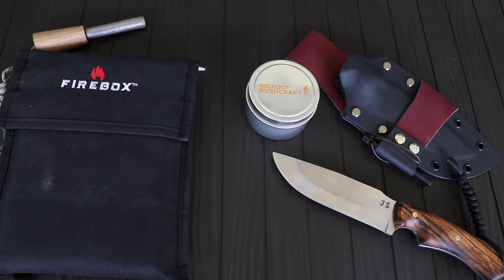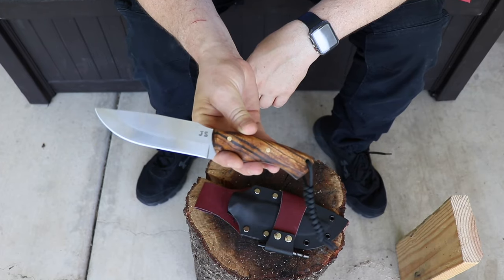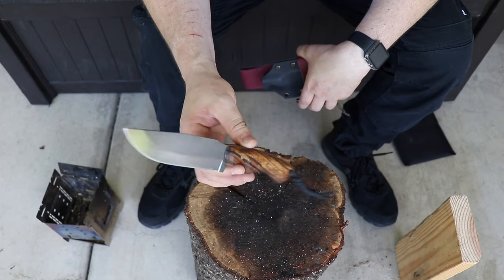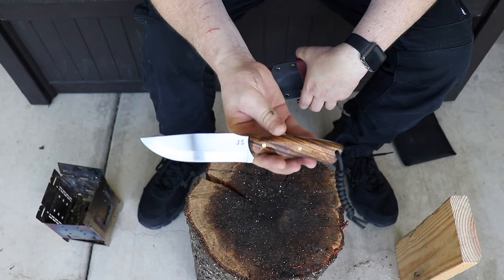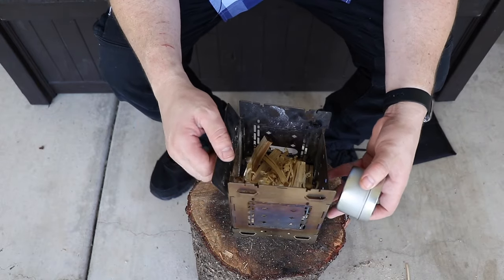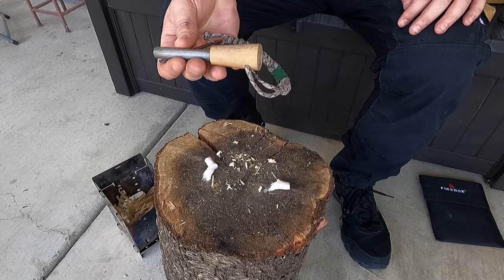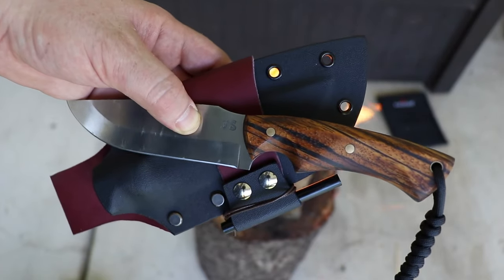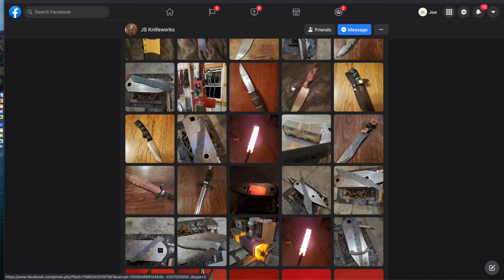JS KnifeWorks - Test Review On Their Bushcraft Knife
John Over at JS knifeworks Created this knife for me.
I asked for a camping/Bushcraft knife. Gave him the sizes and Here is the Finished Product.
Based out of Noblesville indiana .

I could not be anymore happier.

Here is a little on the knife.
Steel: 80CrV2
Handle: ZebraWood
Pins: Brass
With a 550 Paracord lanyard w/ a snake style Braid
Kydex Sheath With a 3 " Ferro Rod Attached.
Overall length: 91/2"
Blade Length: Just under 5"

I thank you again for taking the time to watch.

ATB Joe

Any questions please reach out. I'm here anytime to help how I can.